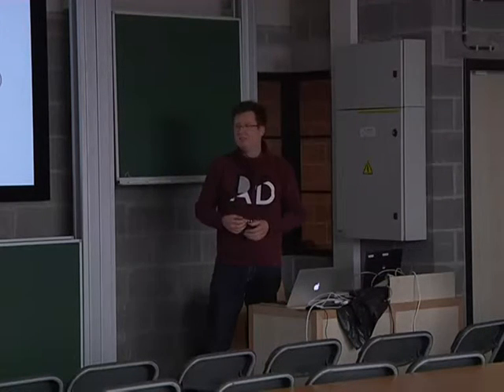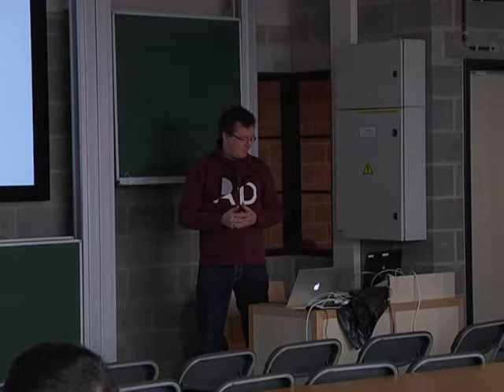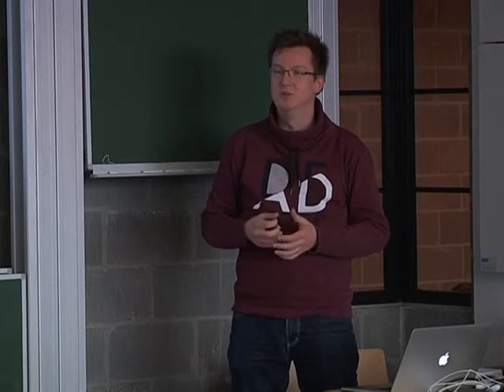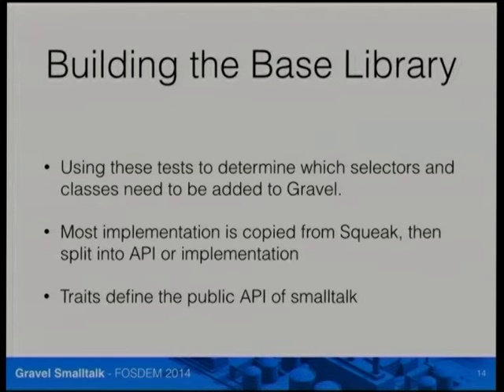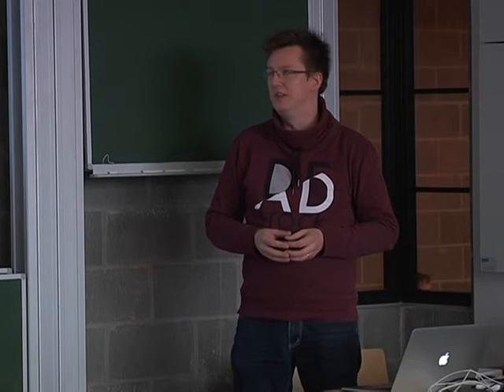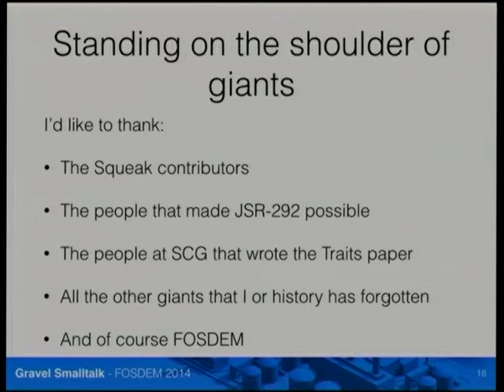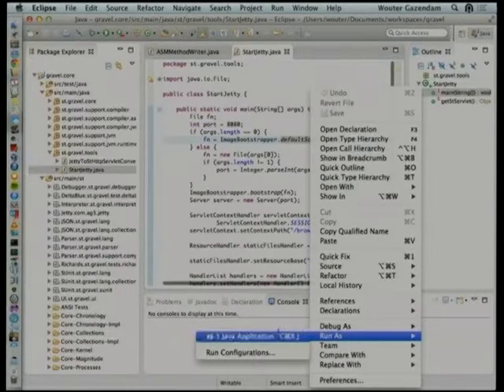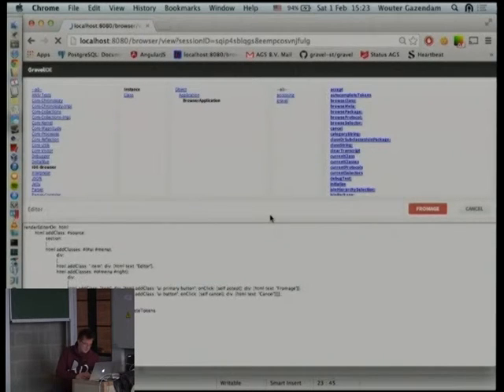FOSDEM 2014 - Gravel